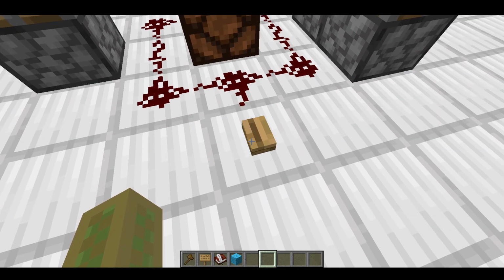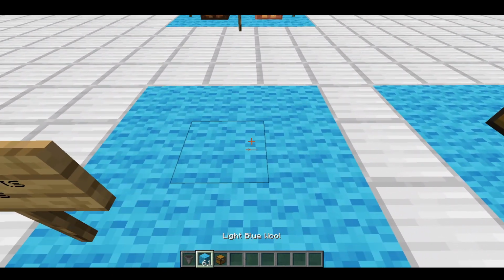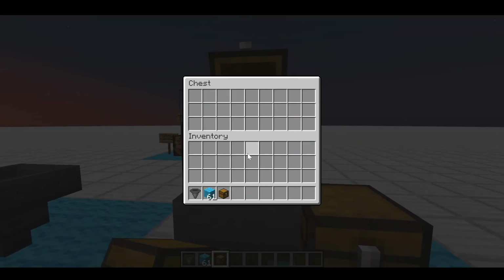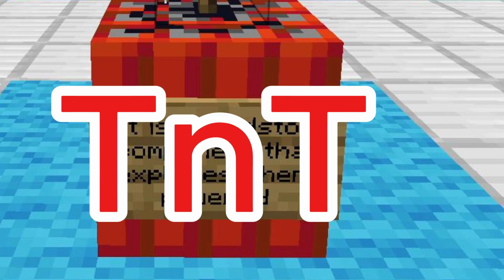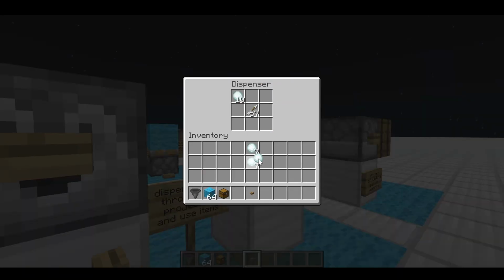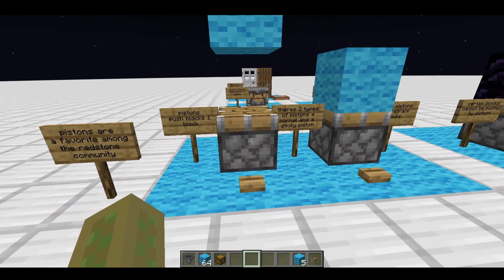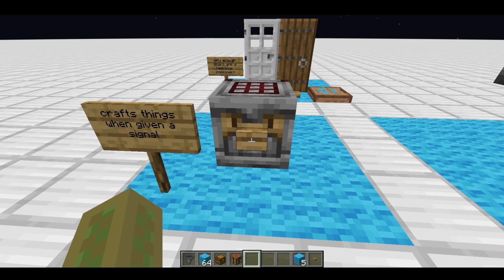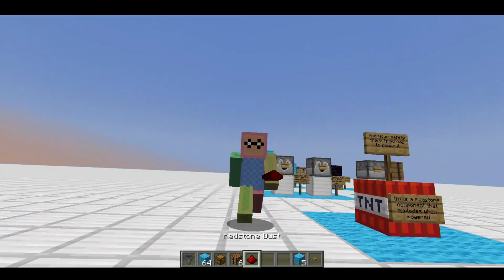what are Redstone components (Minecraft tutorial)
Today i go over the basics of redstone components. hoppers, pistons, and crafters.